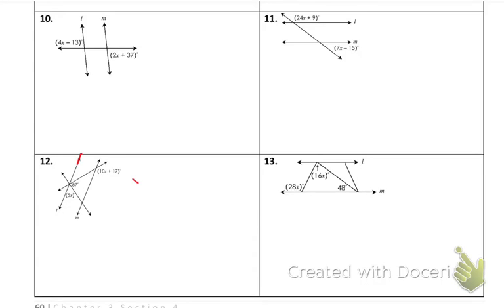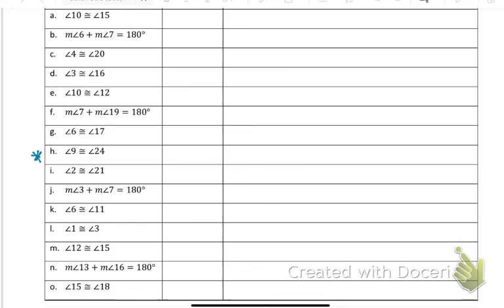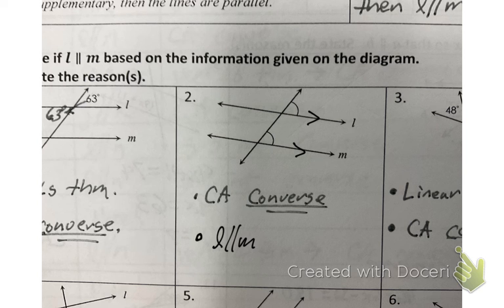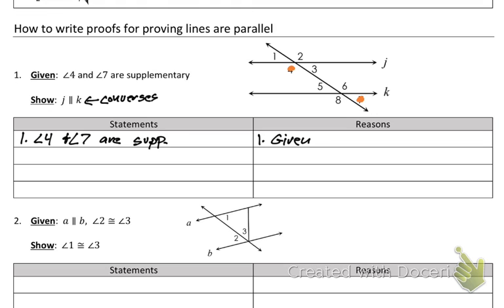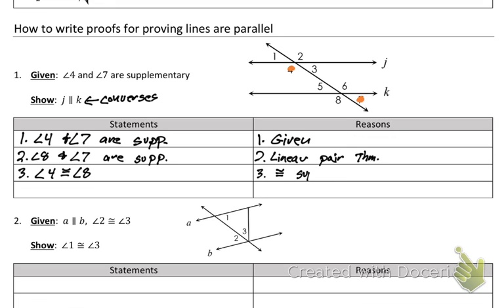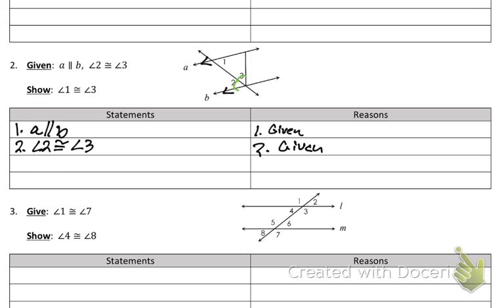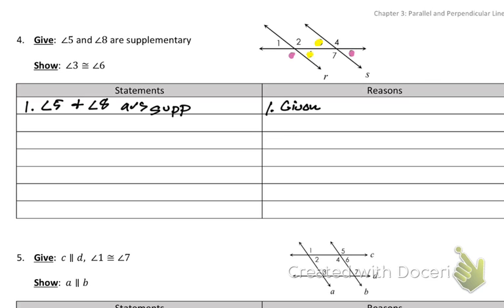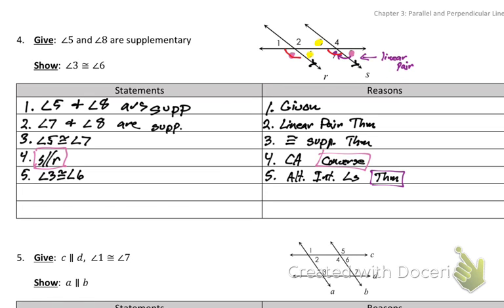Pabian Geometry 3.5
Proofs of proving lines parallel